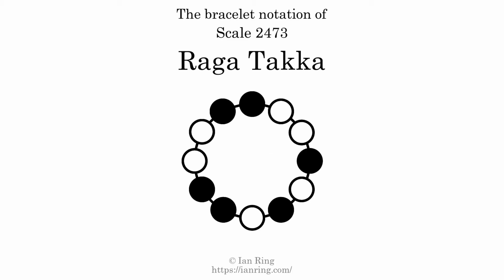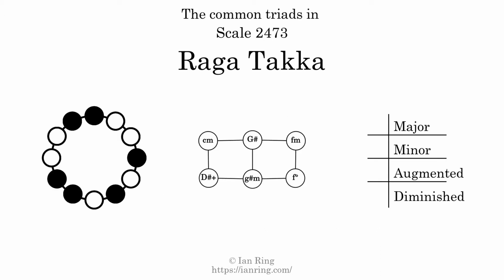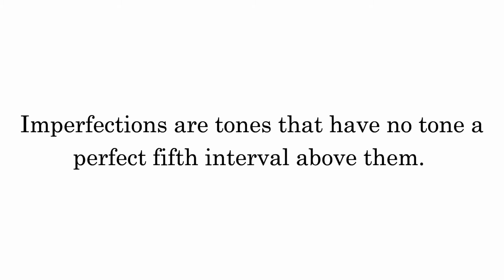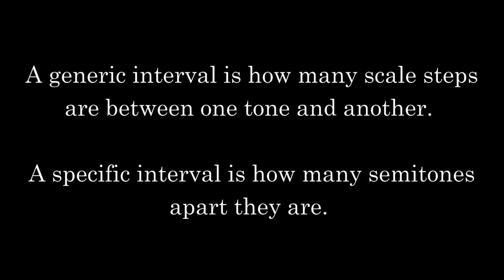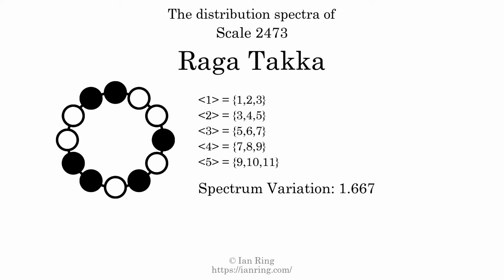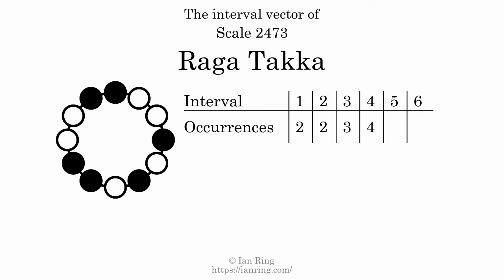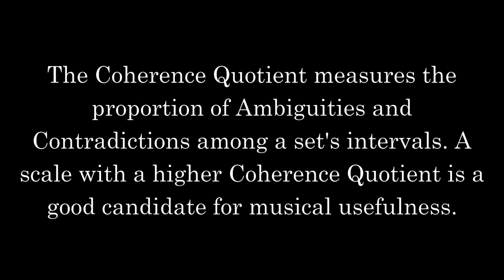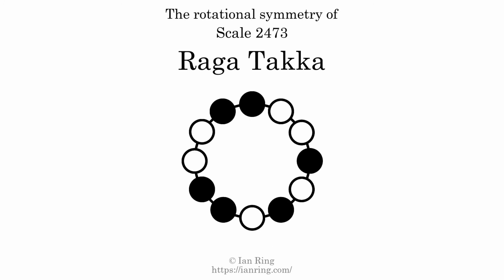Scale 2473: Raga Takka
More than you will ever need to know about Scale 2473, a hexatonic scale also known as "Raga Takka". Part of an enormous series of scale analysis videos by The Exciting Universe Of Music Theory.